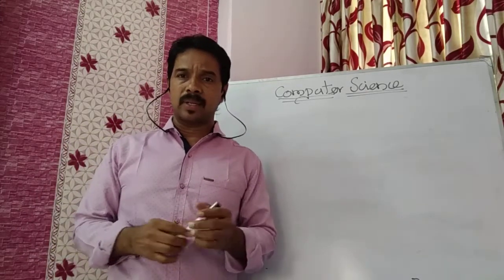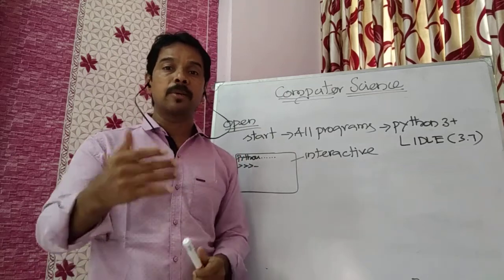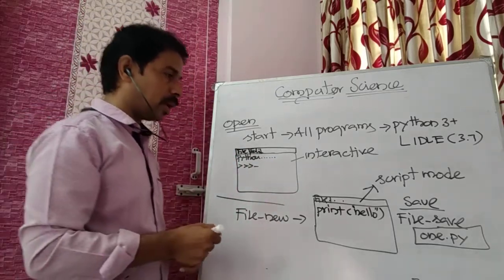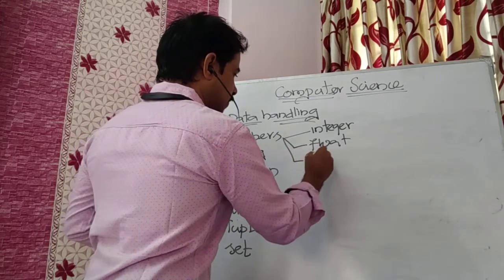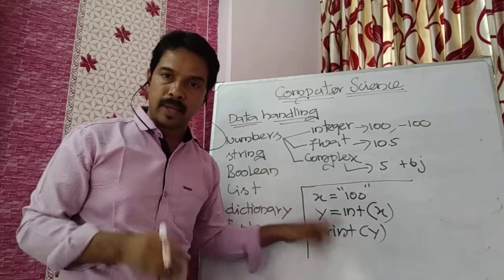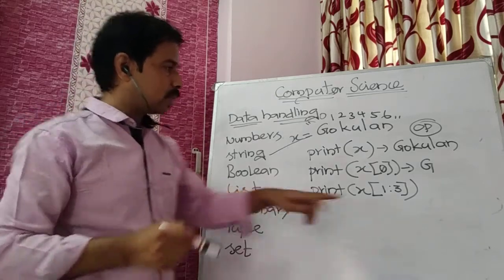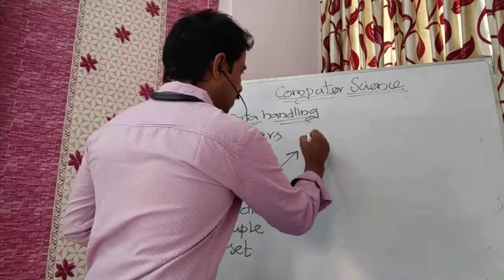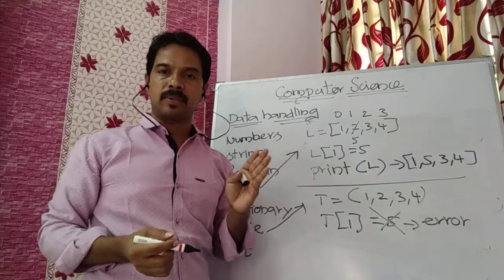python start up TIPS sankar